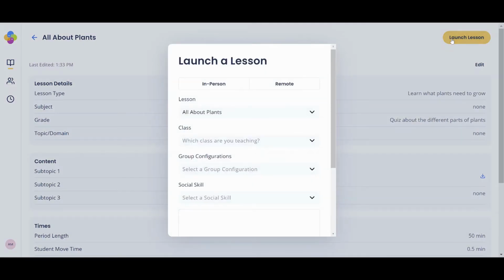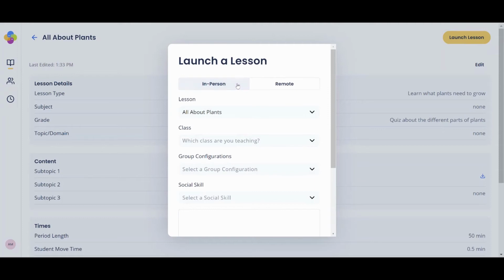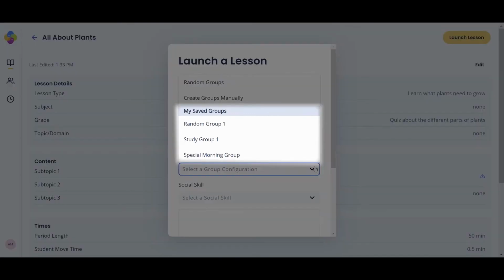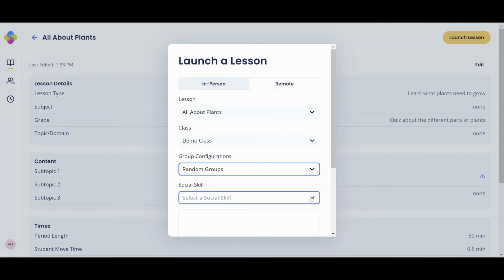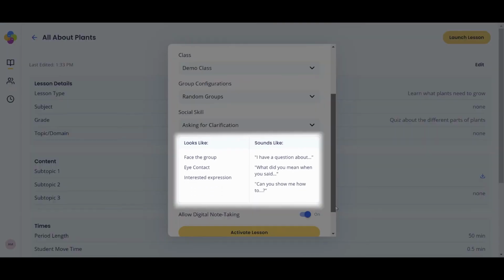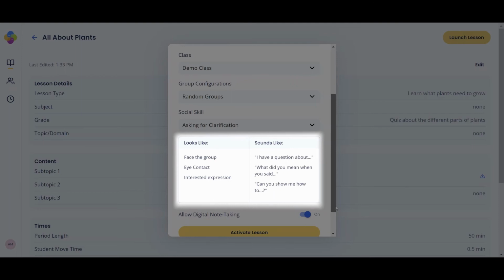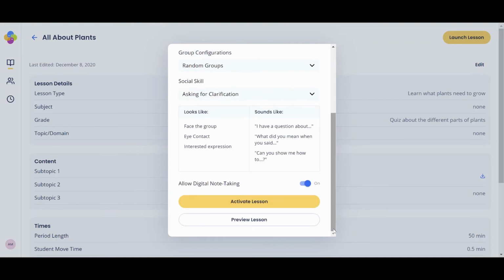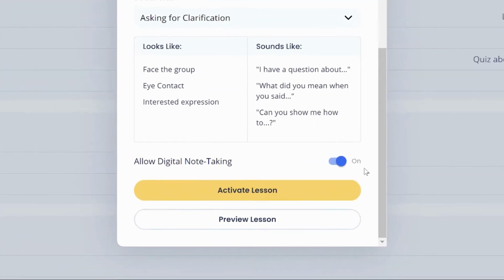How can I launch a lesson in PeerLearning.net?